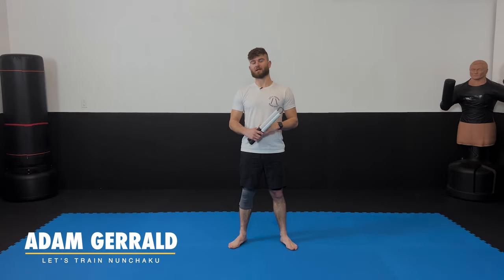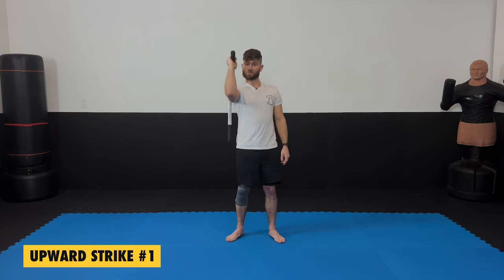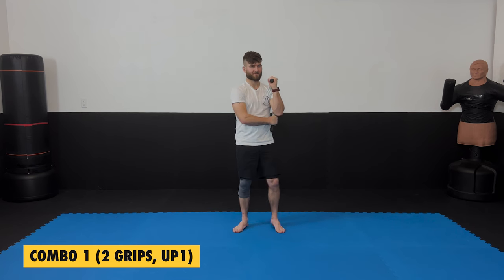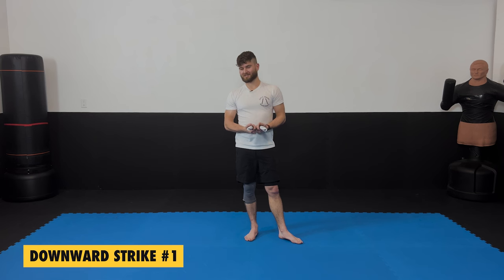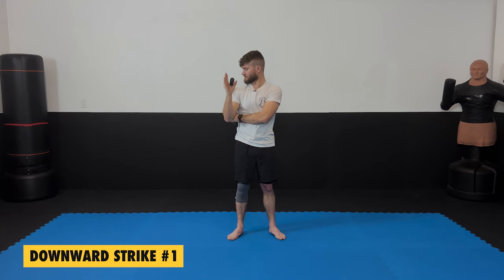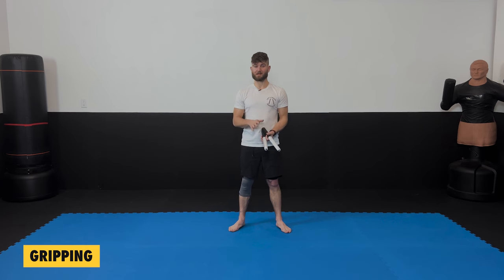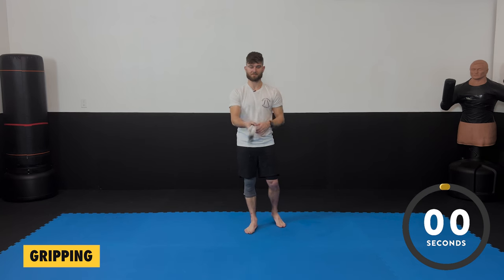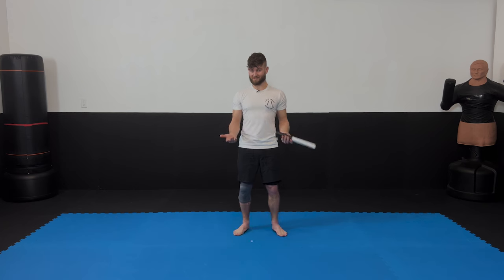Nunchaku Class 1: Learn To Use Nunchucks (WNA Style)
Take your Nunchaku-Do training to the next level by joining my Skool community! You'll gain access to exclusive training courses, interactive discussions, and a supportive learning environment.

Ever wanted to learn how to use nunchucks? Maybe you saw Bruce Lee spinning nunchaku or watched TMNT growing up and wanted to learn to use this fun weapon yourself. Well, this online follow along series will teach you how to master the nunchaku. This course teaches the art of Nunchaku-Do as taught by the World Nunchaku Association (WNA). And if you so choose, you can even test and earn rank based on what you've learned. So grab your pair of chuks and let's train!

This series is sequential and each class builds upon what you have learned in the previous classes. These are not just random thrown together videos. The goal of this video series is to actually learn to be proficient in the art and to be able to spread WNA across the globe.

You can also pick up the Official Nunchaku-Do Textbook

The Nunchaku are ranked so start with the white pair.

Outside of the USA?

For more Info on the World Nunchaku Association (WNA): Nunchaku.org

My Personal IG: @Adam_gerr

Thank you for joining me on this Nunchaku journey! 🙌

🔗 Timestamps:
00:00 Intro
00:32 Gripping
04:31 Upward Strike
10:22 1st Combo
14:05 Downward Strike #1
24:12 2nd Combo
27:03 Basic Stances
28:59 Gripping For Speed
34:51 Recap